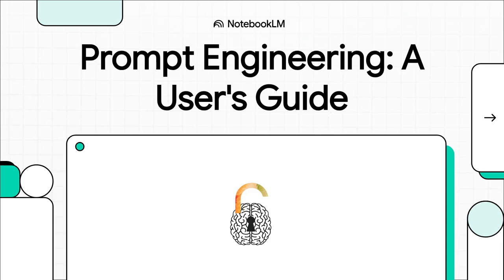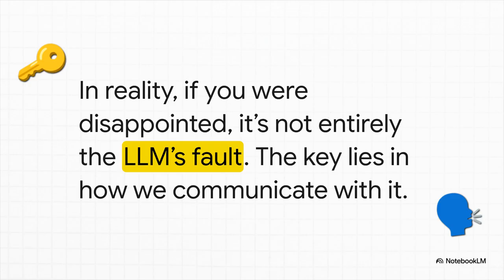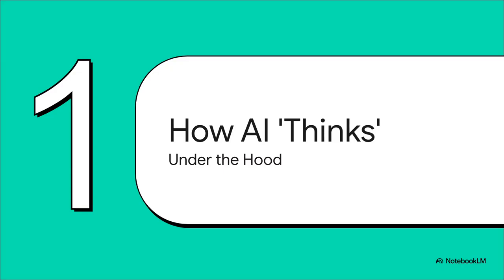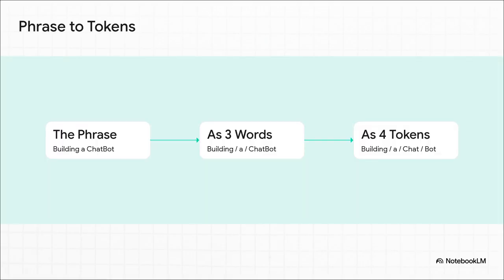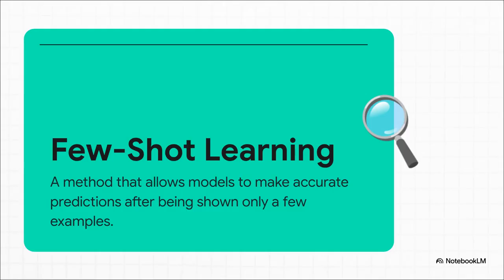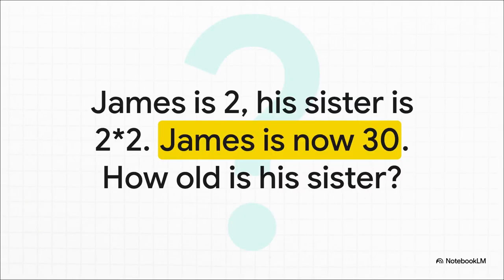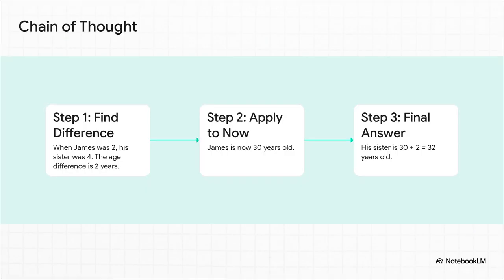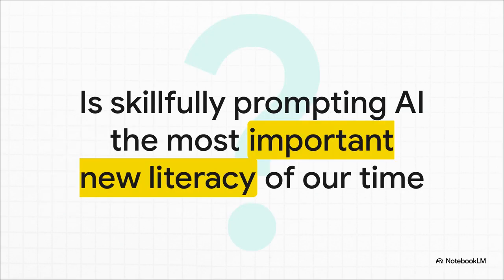Prompt Engineering A User s Guide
a brief review of prompt engineering